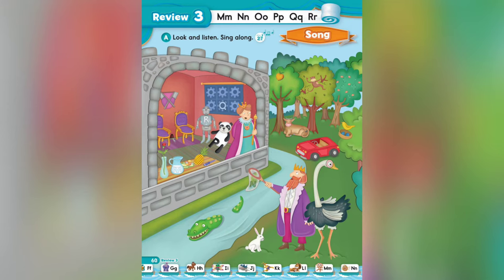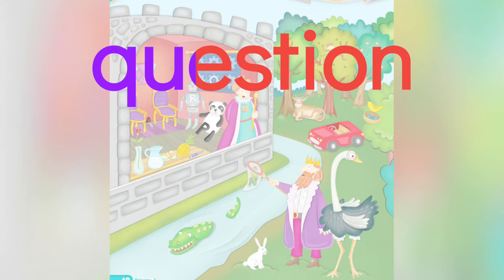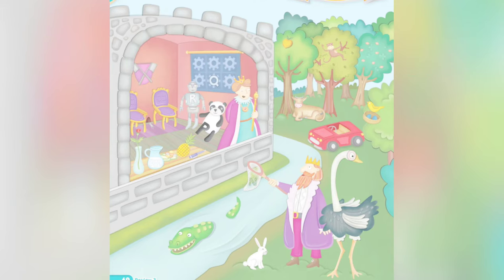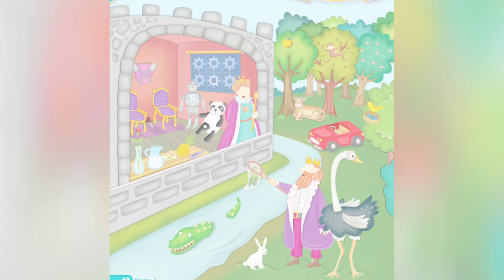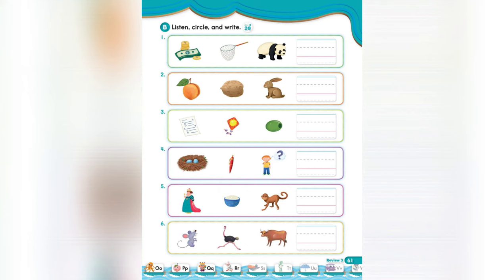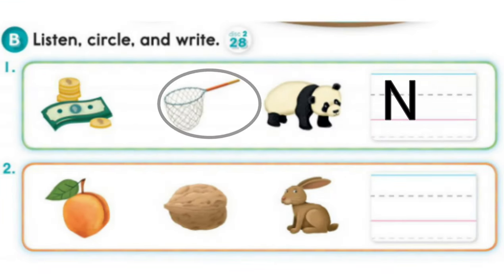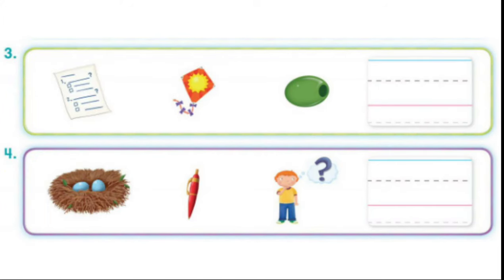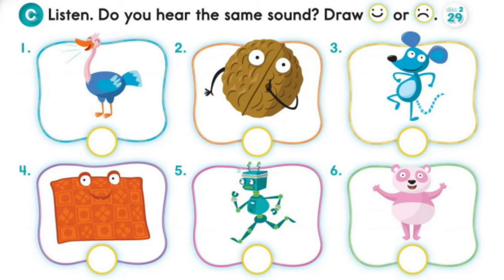Oxford Phonics World student book 1 - the alphabet - disc 2 - review 3 - letters m n o p q r - song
Oxford Phonics World student book level 1 - the alphabet - disc 2 - unit 5 , 6 - review 3 - letters m n o p q r

OPW SB1 Disc2 Track27
OPW SB1 Disc2 Track28
OPW SB1 Disc2 Track29